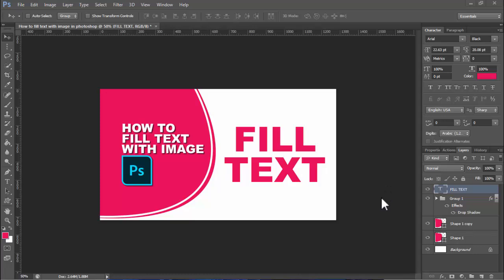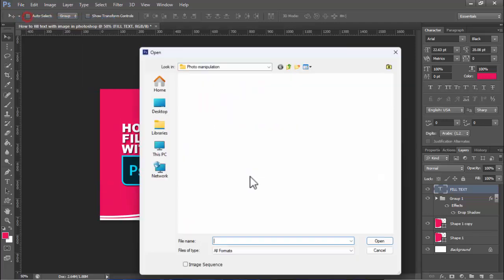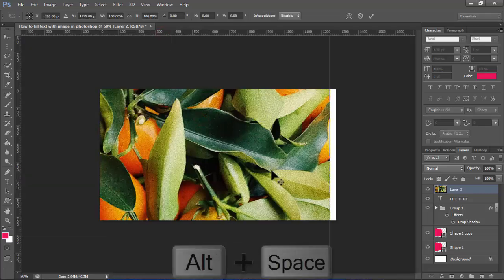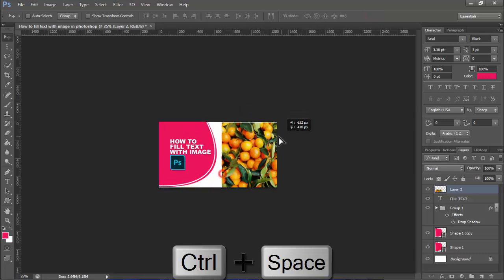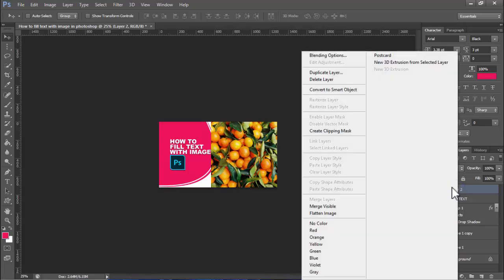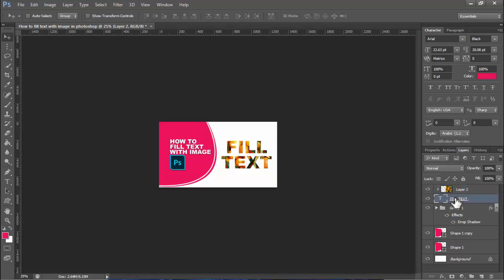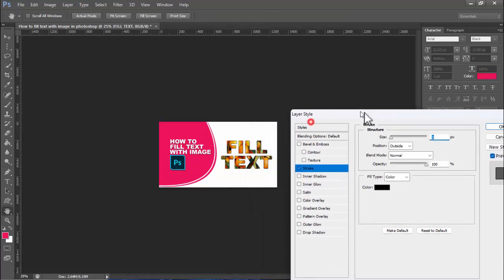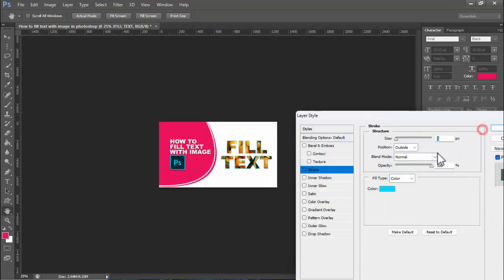How to fill text with image in photoshop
In this video : How to fill text with image in photoshop